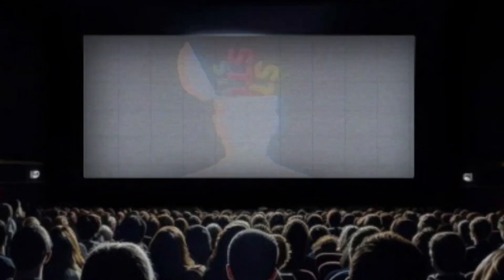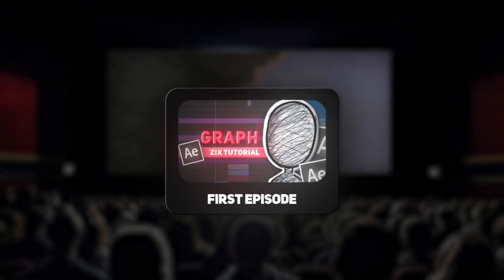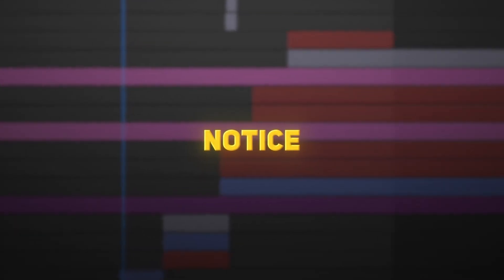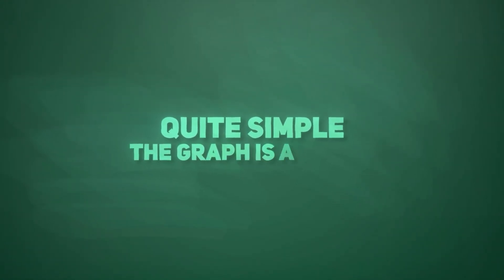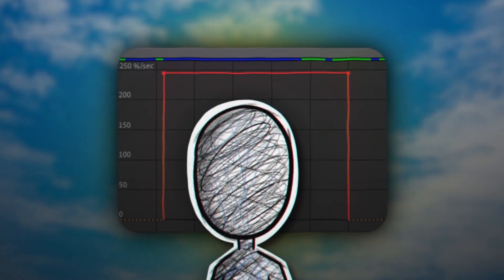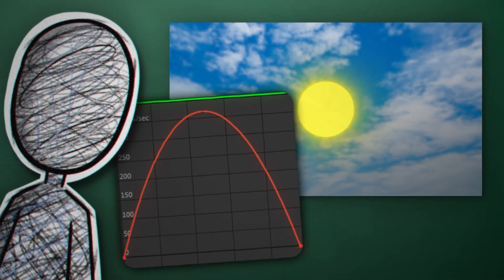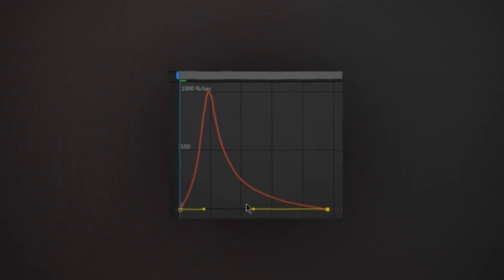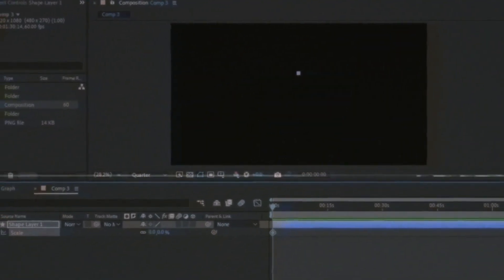After Effects Smooth Graph - ZixTUTS 1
ZixTUTS 1
In This Episode we have talked about the Graph
Wait for the next episode ( CAMERA )

©️ Original Zixted Content Any Problem